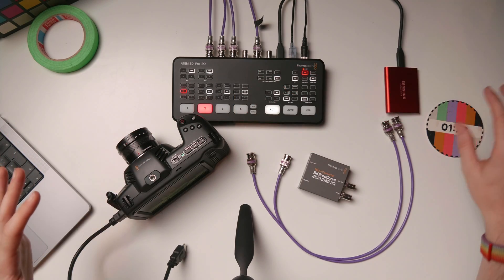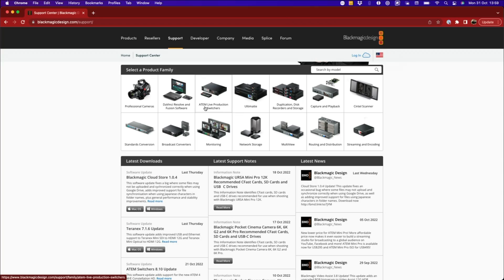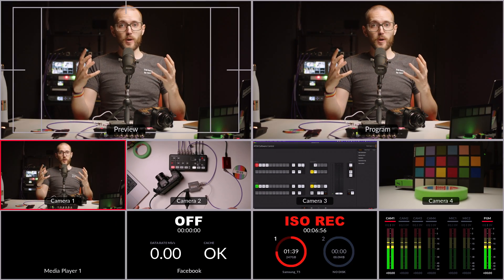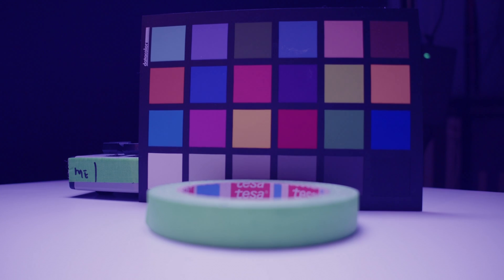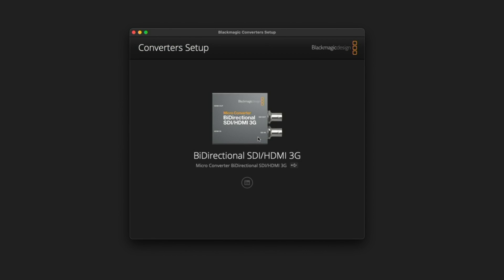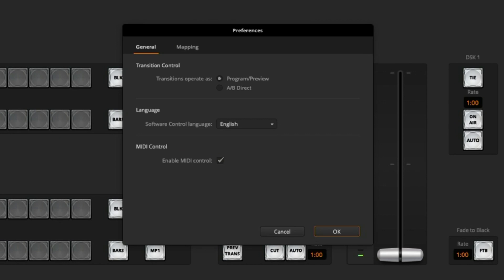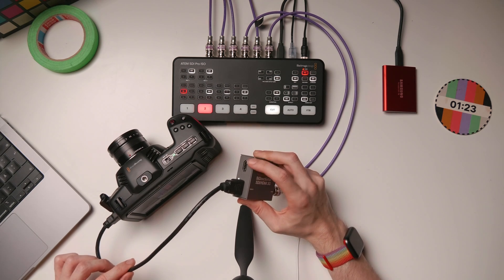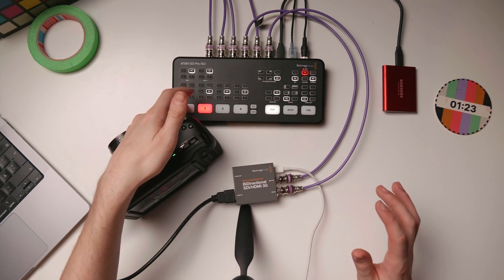Control HDMI Blackmagic cameras from an ATEM SDI switcher // Show and Tell Ep.104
Getting control of your Blackmagic Pocket Cinema Camera 4k or 6k from an SDI ATEM is super useful - but isn't quite plug-and-play.

Let's explore the steps involved to make it work.

*Timestamps*
00:00 - The setup
00:56 - Making the connections
01:44 - Camera return feed
02:14 - Converter setup and ATEM Camera ID
03:25 - Mapping the camera type
03:45 - Auto lens settings
03:58 - Sending a useful return feed
04:25 - Splitting an SDI output with a distribution box